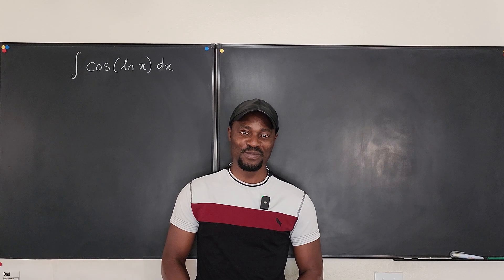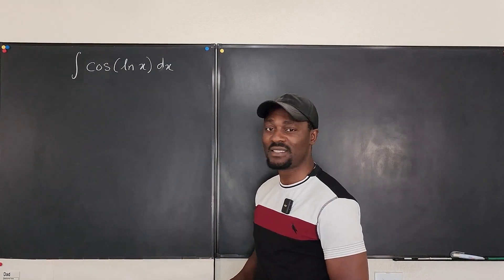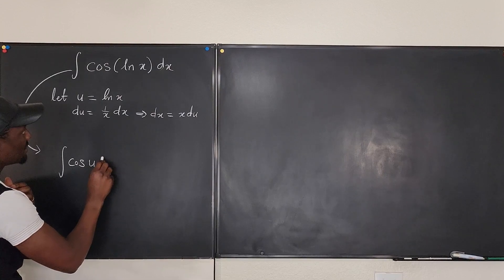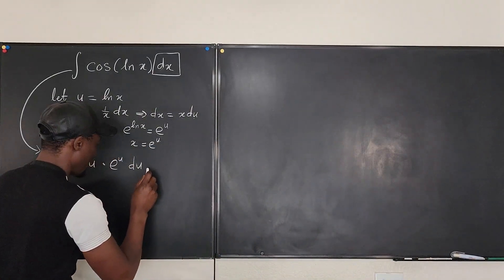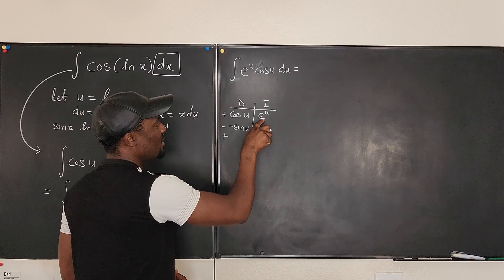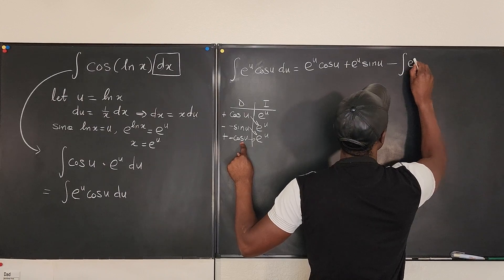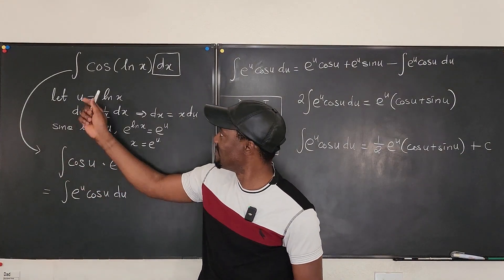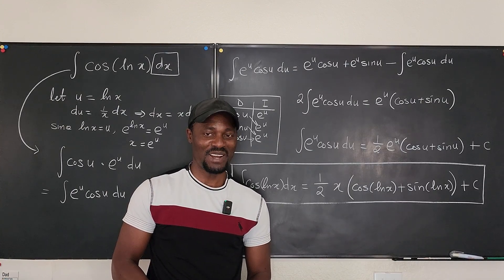Int{ cos(lnx) }dx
In this video, I showed how to find the indefinite integral of a function composed of  trig and logarithmic functions